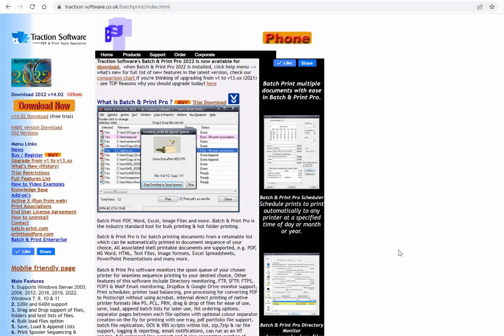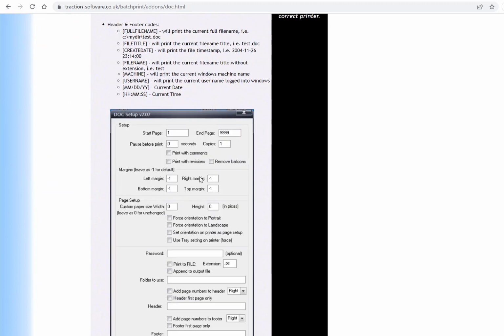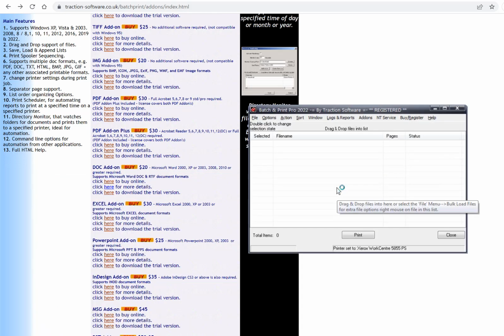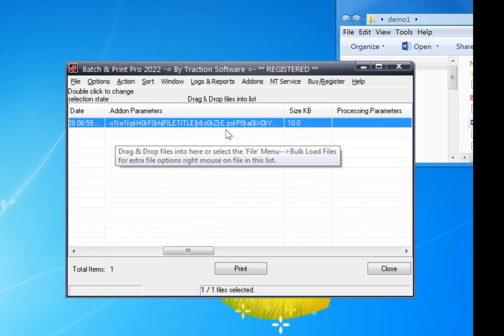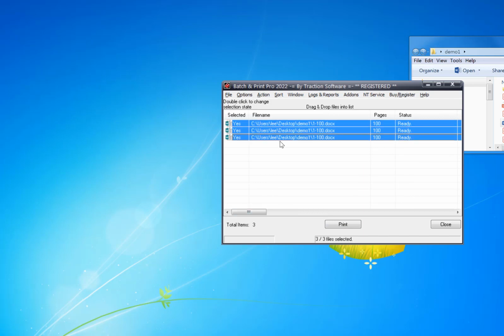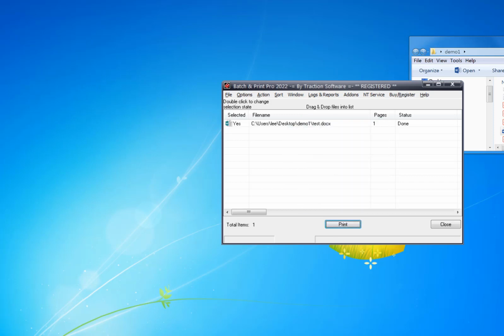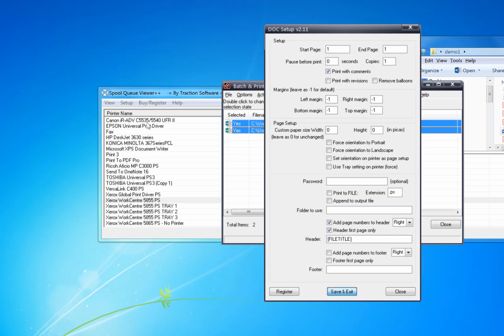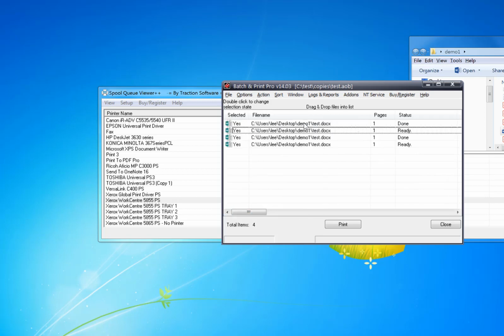How to set Batch And Print Pro to use the file type addon by default for every file added (Advanced)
All Addons for Batch And Print Pro can be found

Batch Print PDF, Word, Excel, Image Files and more. Batch & Print Pro is the industry standard tool for bulk printing & hot folder printing.
Batch & Print Pro is for batch printing documents from a retainable list which can be automatically printed in a document sequence of your choice, All associated shell printable documents are supported, e.g. PDF, MS Word, HTML, Text Files, Image formats, Excel Spreadsheets, PowerPoint Presentations and many more.

Batch & Print Pro software monitors the spool queue of your chosen printer for seamless sequence printing to your desired choice, Other features of this software include Directory monitoring, FTP, SFTP, FTPS, POP3 & IMAP Email monitoring, DropBox & Google Drive monitor support, Print scheduler, printer load balancing, pre-processing for converting PDF to Postscript without using Acrobat, internal direct printing of native printer formats like PS, PCL, PRN, drag & drop of files for ease of use, save, load, append batch lists for later use, list ordering options, separator pages between each file options with optional colour separator creation on the fly for printing with one tray, pdf portfolio file support, batch file replication, DOS & VBS scripts within list, zip,7zip & rar file support, logging & reporting, email notifications, can run as an NT service, full command line support and it also recognizes number of pages in PDF files, Append and print groups of pdf's for printing as one job file, quick job setup for printing lists of files quickly by task name, pdf color/bw splitting option to different printer setups/different printers, conversion of website, html, asp, aspx, php, word doc, docx, docm, rtf, jpeg, dwg, dxf, mht & txt files to pdf with optional append printing as one file + lots more features.